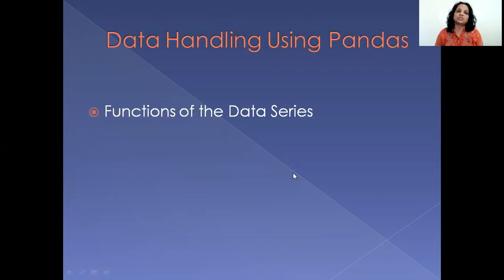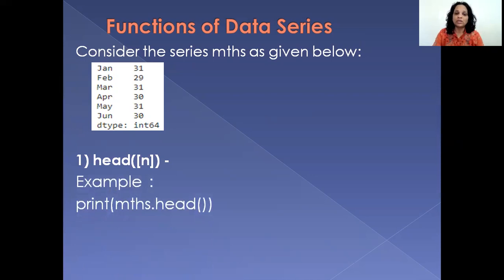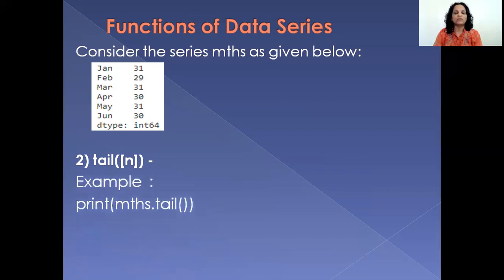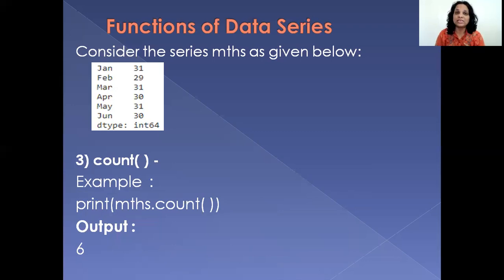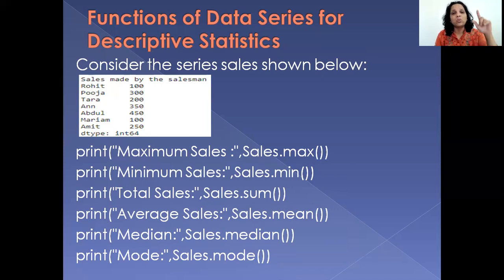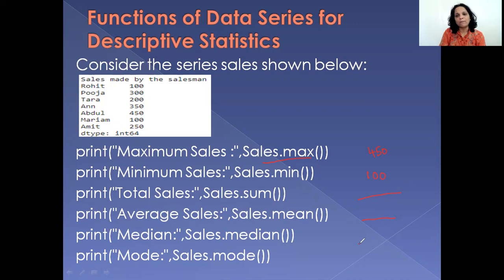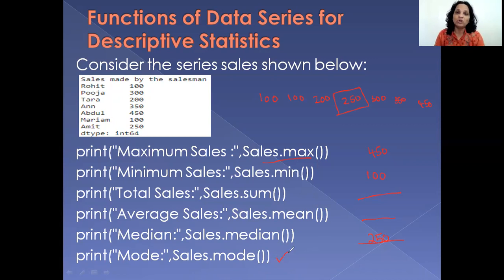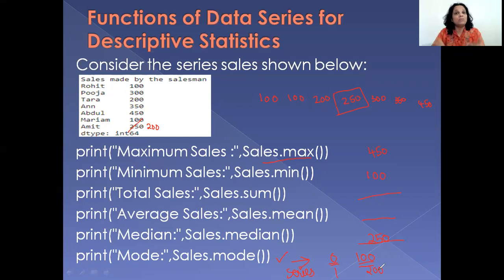Series in Pandas Part 4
In this video you will learn the functions of the series:
* head( )
* tail( )
* count( )
* Statistical functions - max( ), min( ), sum( ), mean( ), median( ), mode( )